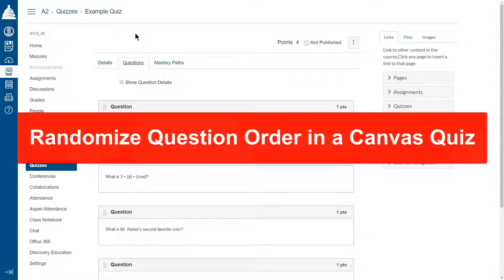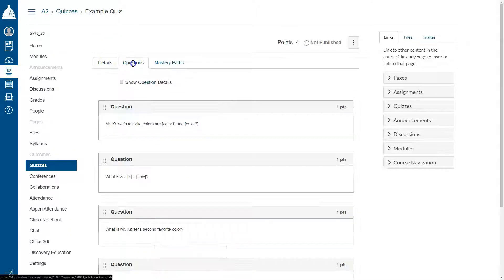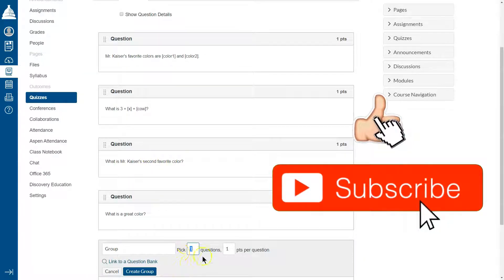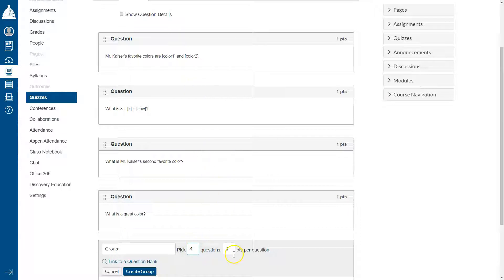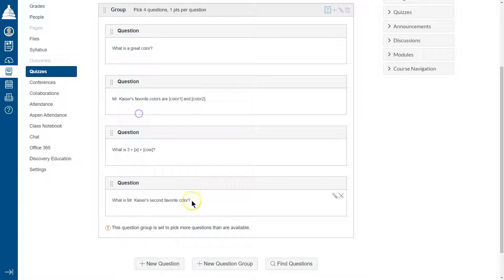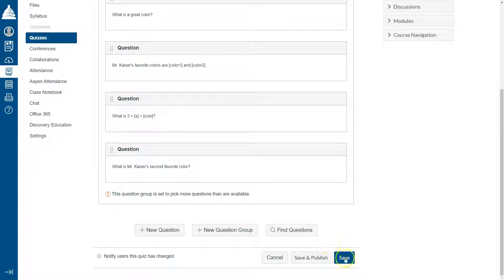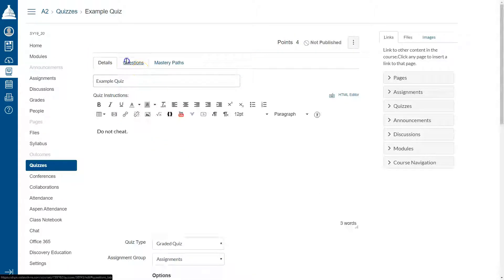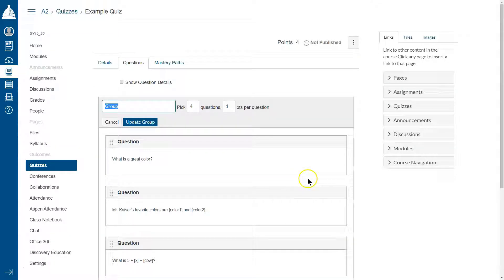How to Randomize Question Order in Canvas Quizzes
How to Randomize Question Order in Canvas Quizzes - Make it harder for students to cheat